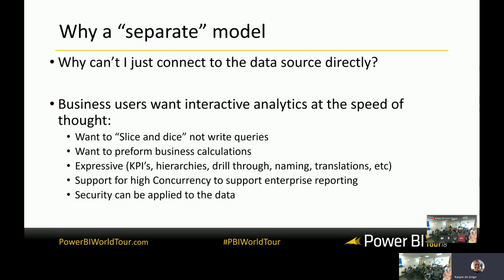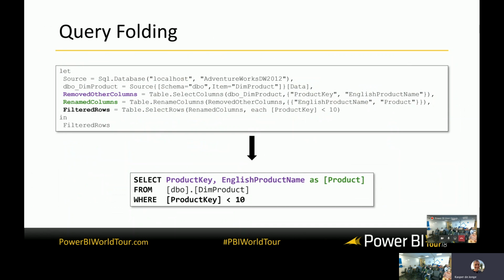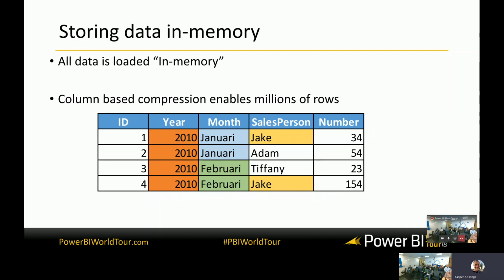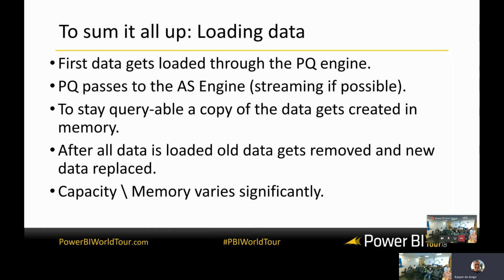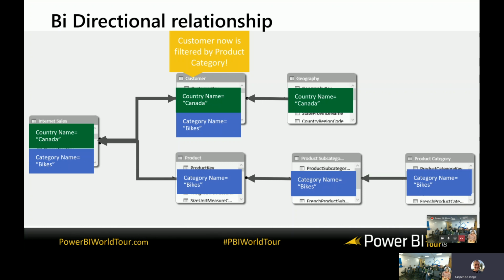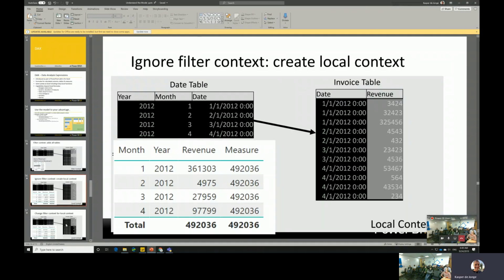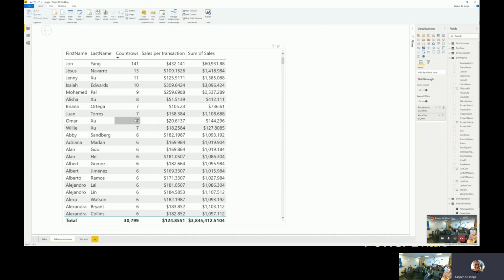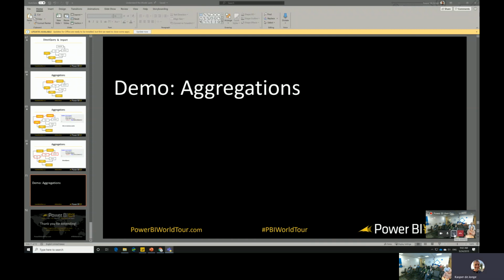Understanding the PBI data model - Kasper de Jonge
Another super-star in the Microsoft BI world will be dialing in to present live via the 84" Surface hub to the group. Come and hear Kasper explain the Power BI Data Model.

About Kasper:
Kasper de Jonge is a Principal Program Manager on the BI team at Microsoft, where he has worked on developing features for Power BI, Power Pivot and other Analysis Services products such as the Tabular model and Multidimensional cubes.

He is a frequent speaker at conferences such as Ingite, MBSAS, SQLPASS, and SQLSaturday. and can also be found at twitter

He is also author of Dashboarding & Reporting with Power BI: How to Design and Create a Financial Dashboard with Power BI .